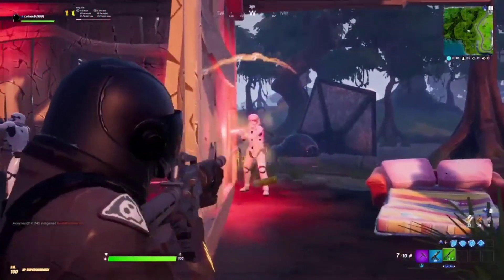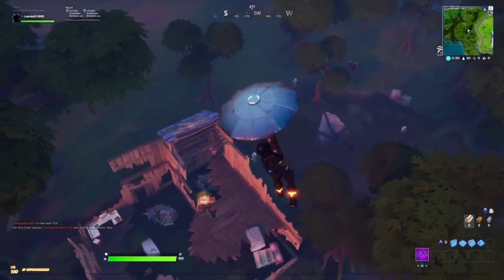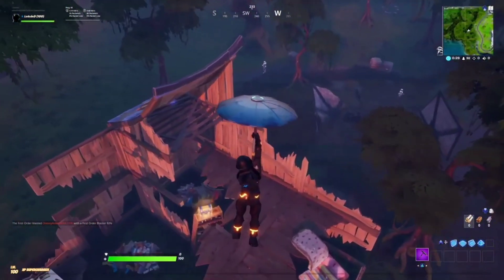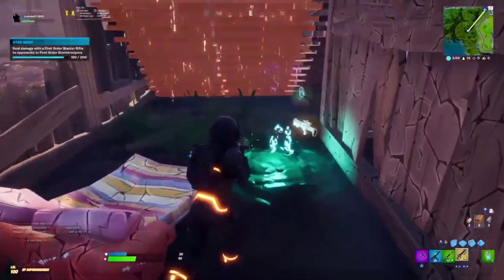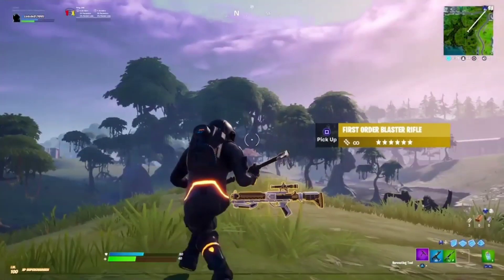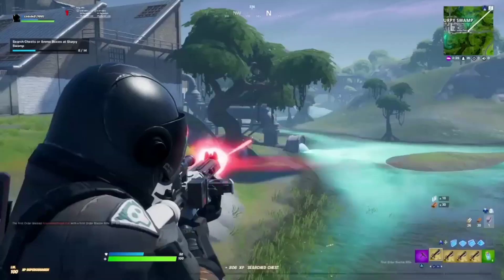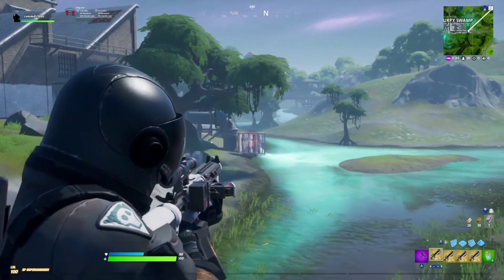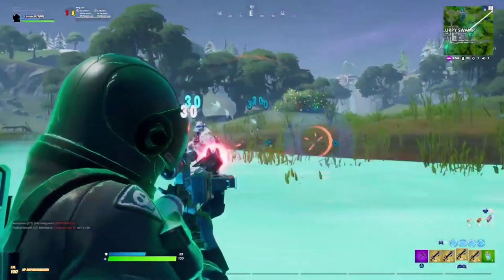Fortnite, But With StarWars Weapons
2nd best event ever behind marshmello

star wars, fortnite, new movie, starwars X Fortnite, live event, epic games, Disney, event